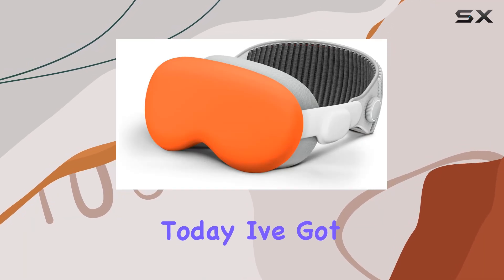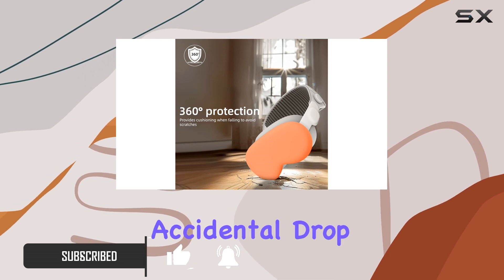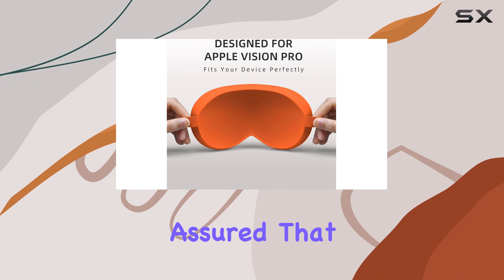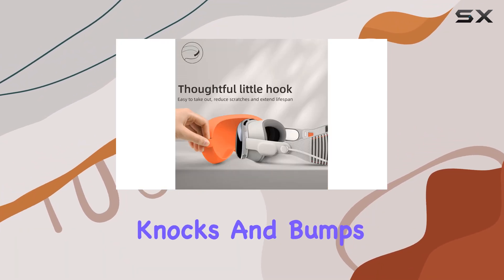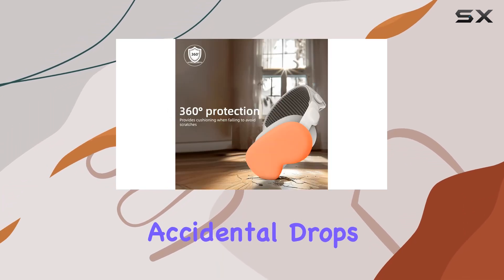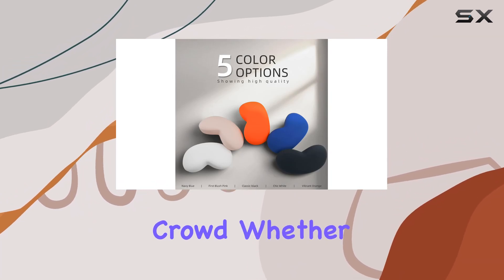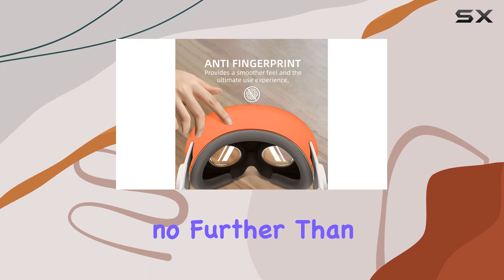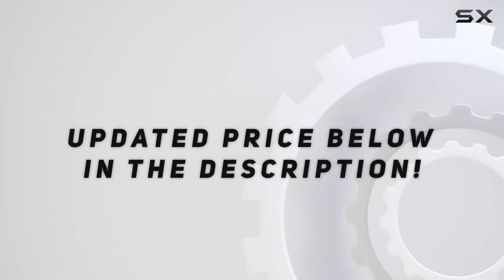Vision Pro Case Cover: The Ultimate Protection for Your Apple Vision Pro Case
0:00 Intro
0:06 Review

Things that we mentioned in this video:
Vision Pro Case Cover, : B0CR43VJ2M